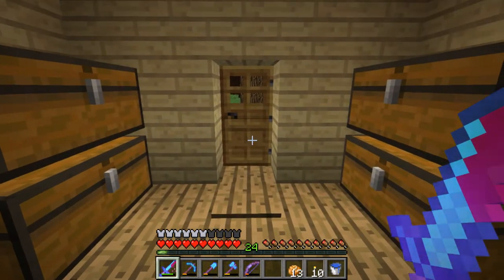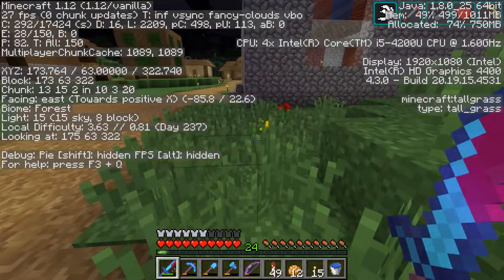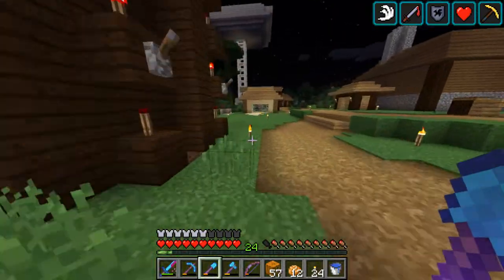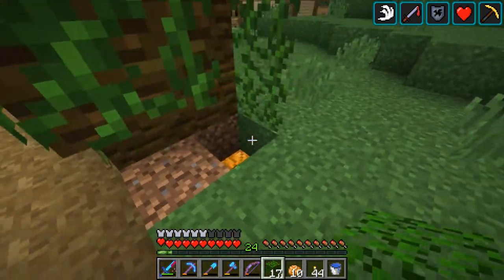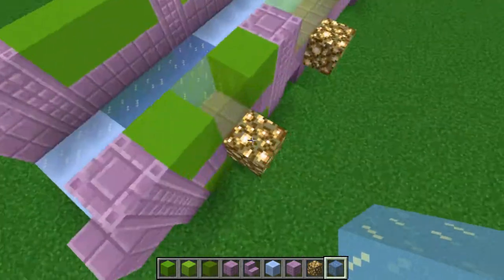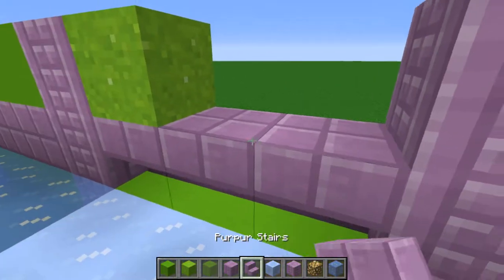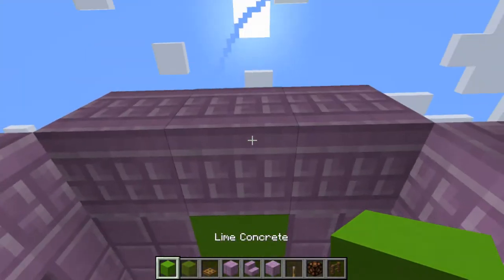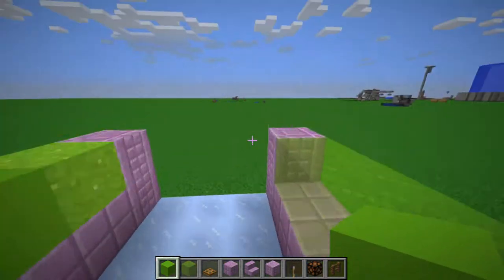DoomSkull Plays Minecraft - Ep 49 - Tunnel Decoration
In this episode I spend time preping my base for a world download, and then work on a tunnel design for the end tunnel.